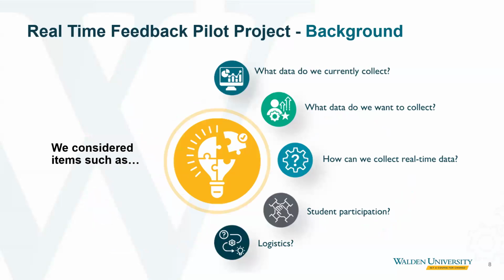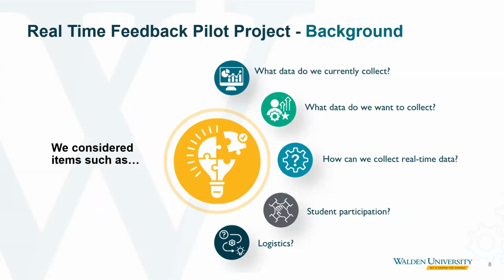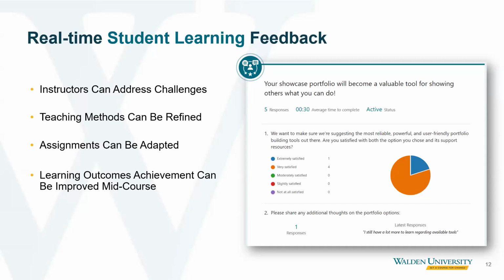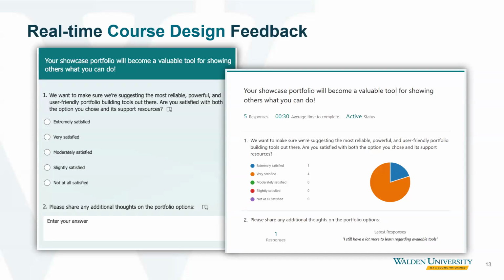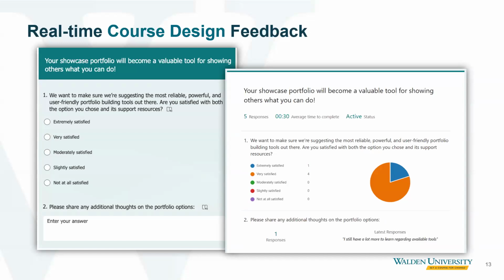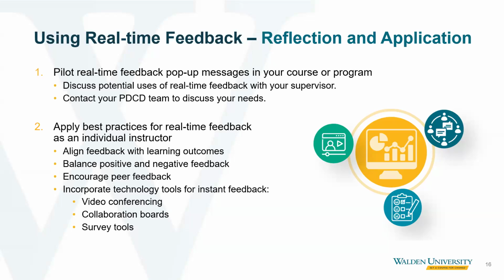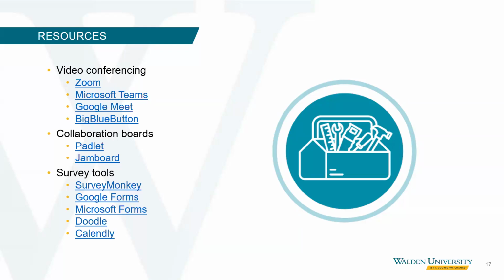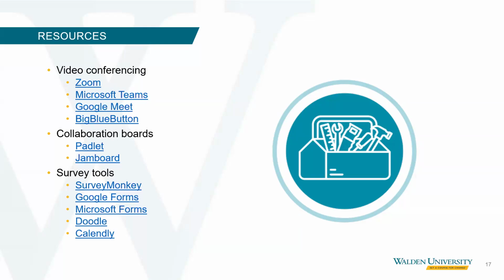Using Real-time Feedback to Improve Course Design and Instruction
Summative feedback and evaluation often leave educators and instructional designers waiting until the end of an implementation for data that can be used to revise and improve new programs. To address this challenge, Product Development and Classroom Design (PDCD) collaborated with MS-IDT program leadership to launch a real-time feedback pilot. Using the Kirkpatrick Model as a framework, our team used feedback prompts in Canvas to collect data that benefits both course design and instruction. In this presentation, we’ll discuss research on the use of real-time feedback, various uses of real-time data, and provide attendees with an opportunity to investigate potential applications in their own programs.
Presenters: Mark Clauburg, Sherry Harrison & Brandy Horvath

Key Takeaways:
1. Research on the use of real-time feedback.
2. Real-time feedback uses: Instructor vs. designer data.
3. Program-specific applications of real-time feedback.